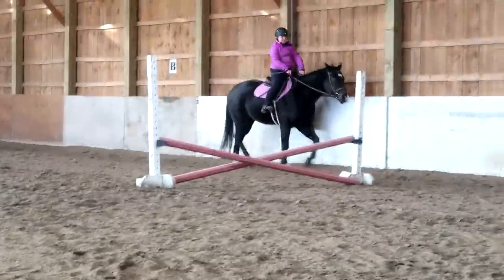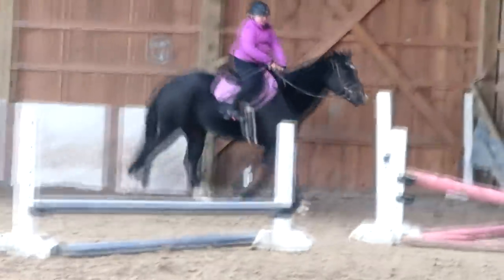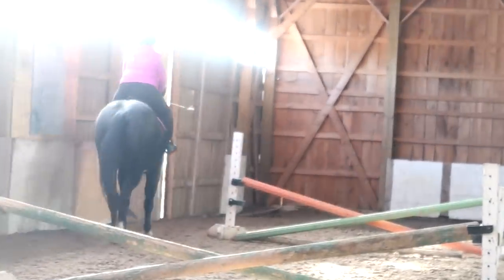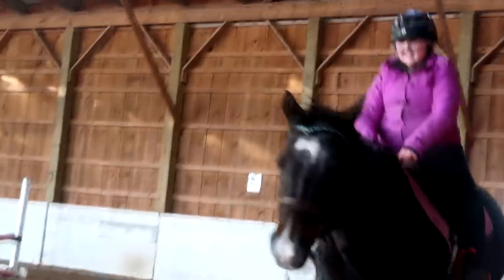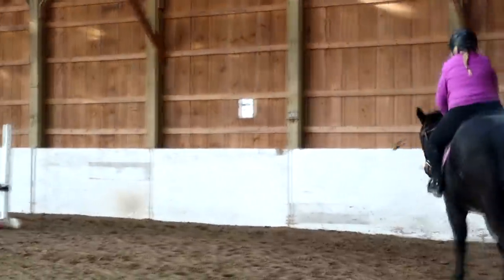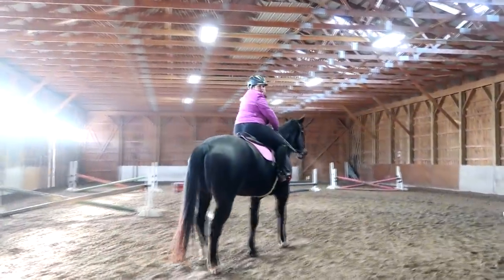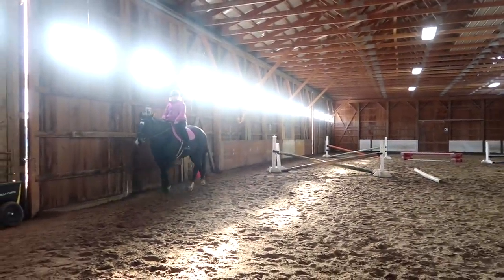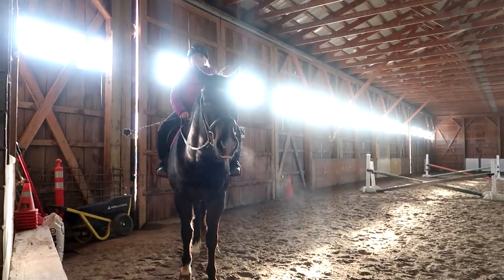MOCK HORSE SHOW!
DaybyDayVlogs
110 North Front Street - A3,
Suite #213
Belleville, Ontario, K8P 0A6
Canada